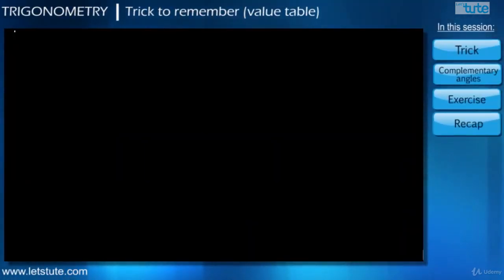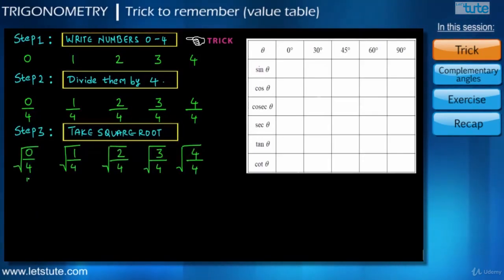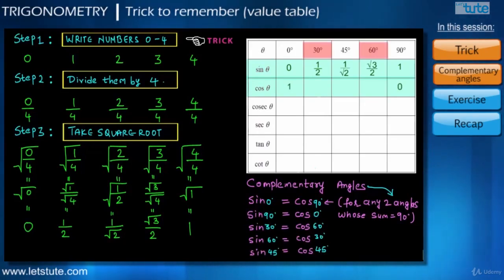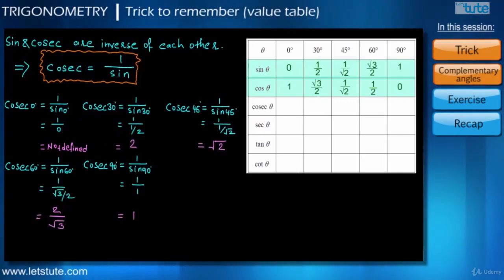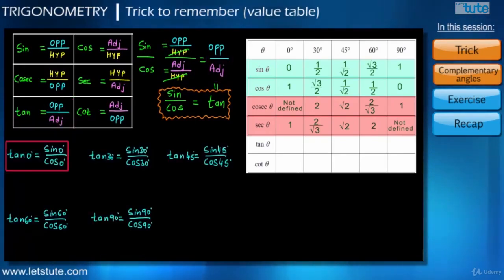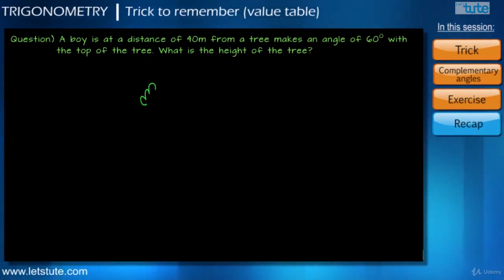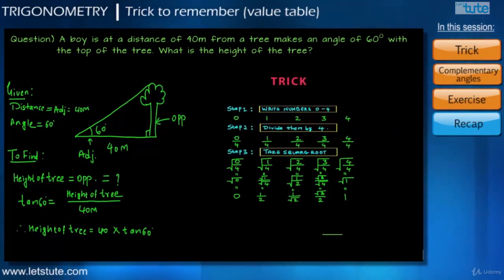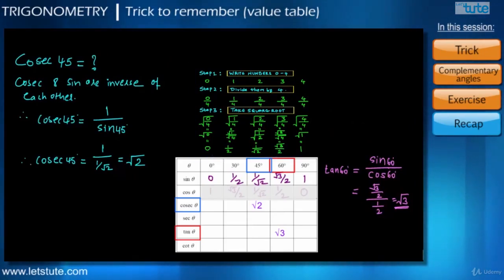4 Trick to remember Trigonometric values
Remembering the trigonometric values for various angles can be a daunting task, but there are some tricks that can help you memorize them more easily. Here are some tips:

Use the unit circle: As mentioned earlier, the unit circle is a powerful tool that can help you understand the trigonometric ratios for various angles. By understanding the coordinates of the points on the unit circle for various angles, you can easily derive the trigonometric ratios for those angles.

Memorize the values for key angles: It's helpful to memorize the values of the trigonometric ratios for key angles such as 0°, 30°, 45°, 60°, and 90°. These values can then be used to derive the values for other angles.

Use mnemonics: There are many mnemonics that can help you remember the trigonometric values. For example, the phrase "Some People Have Curly Brown Hair Through Proper Brushing" can help you remember the order of the trigonometric ratios: sine, cosine, tangent, cosecant, secant, and cotangent.

Practice with problems: One of the best ways to remember the trigonometric values is to practice solving problems that involve them. This will help you become more familiar with the values and their relationships to each other.

Understand the relationships between the ratios: The trigonometric ratios are interrelated, so understanding the relationships between them can help you remember the values more easily. For example, the cosine of an angle is equal to the sine of its complementary angle, and the tangent of an angle is equal to the sine of the angle divided by the cosine of the angle.